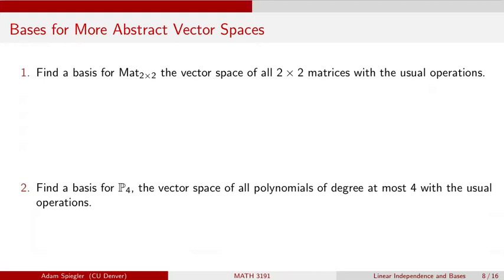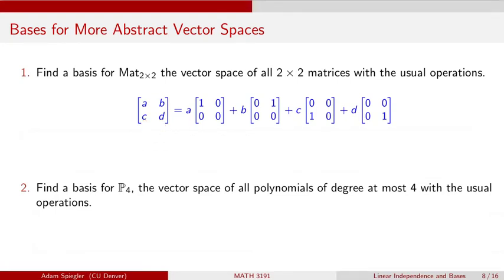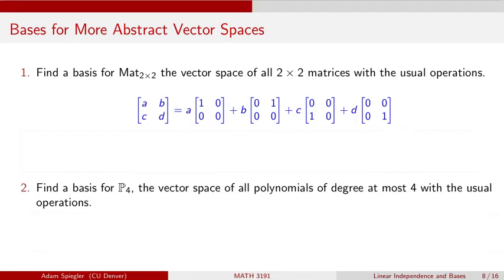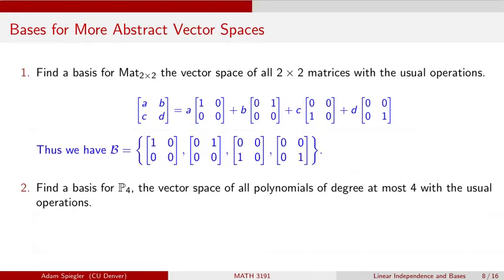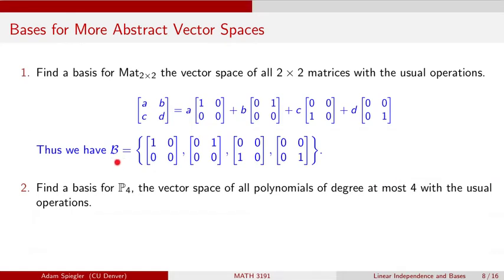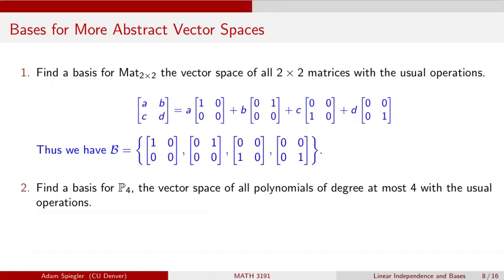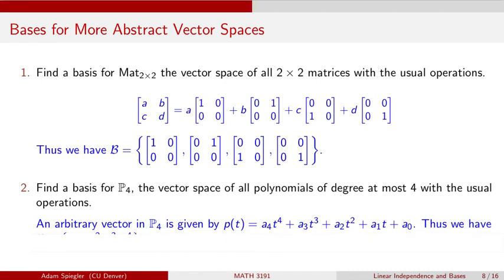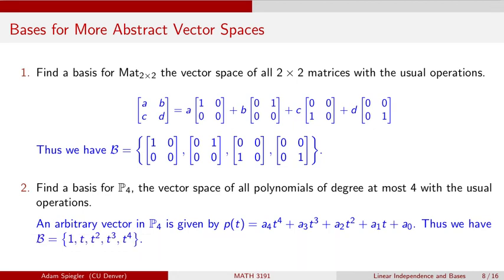MATH 3191: Bases for Matrix and Polynomial Vector Spaces